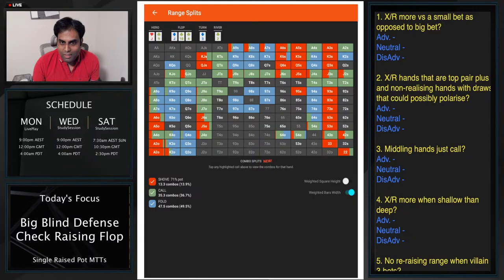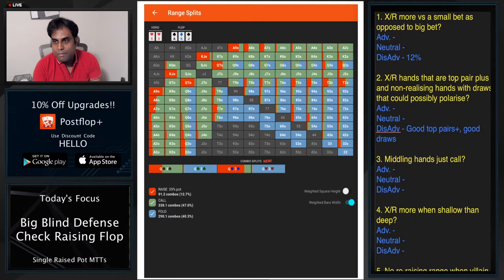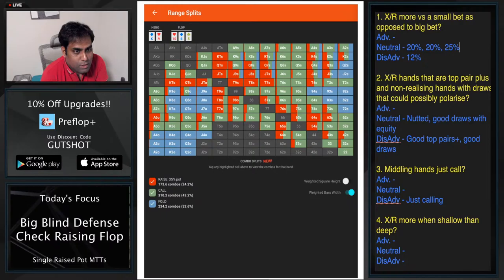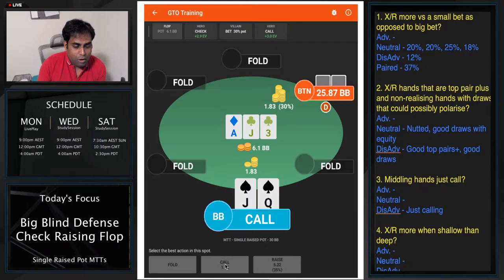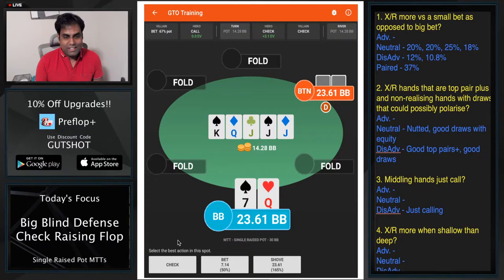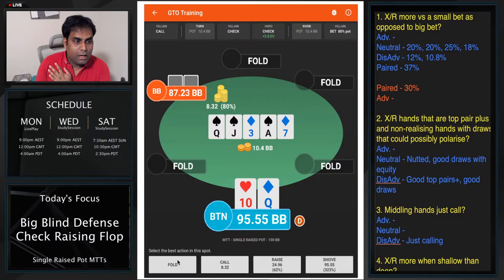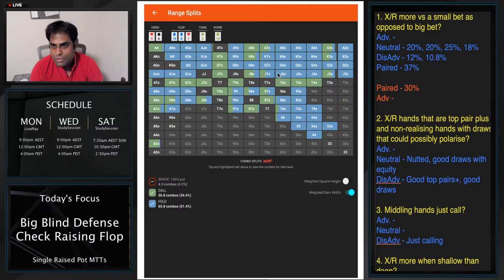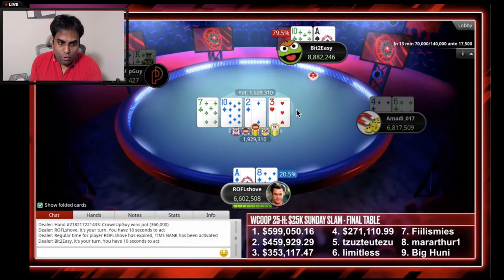Ep #51: MTT Big Blind Check Raise in Postflop+ feat 25K WCOOP FT with Kahle Burns, Fedor Holz and co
Here we are ... Another study session with Postflop+ and Preflop+ - the two best poker training tools that actually improves your game!

Preflop+: A must-have poker study app to refer Nash Charts, train with equity calculations, create and master ranges, combinatorics and more!

Postflop+: Advanced GTO Poker trainer App. Get instant feedback on your play and improve your game on the go!